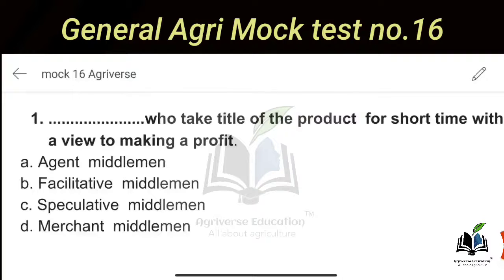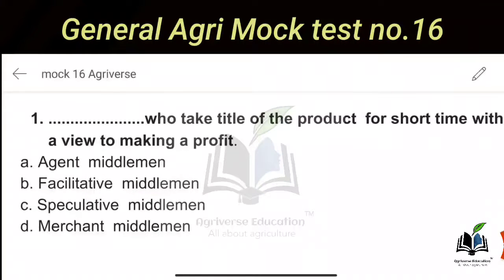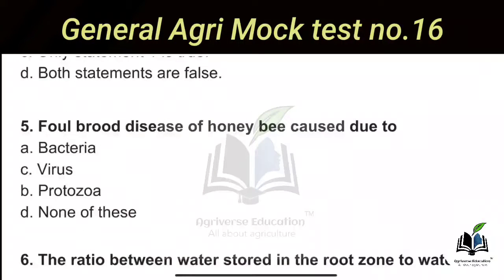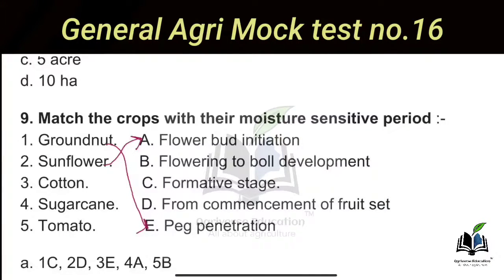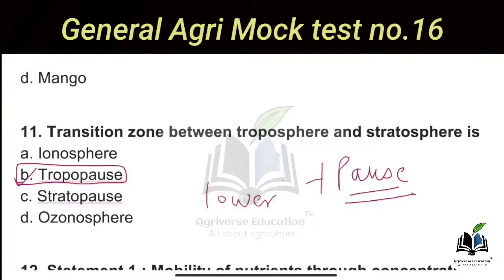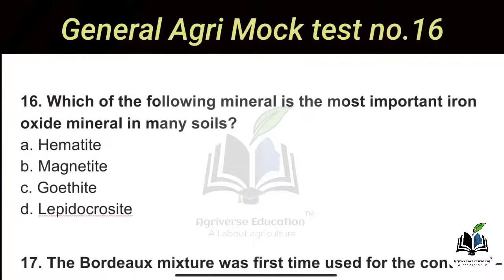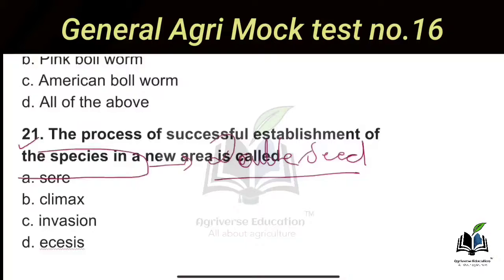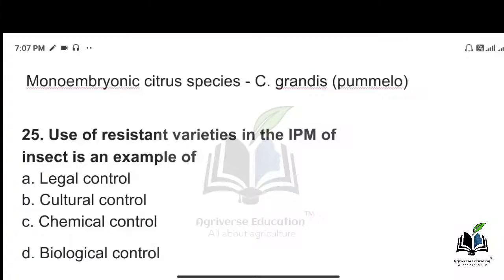General agriculture Quiz no.16 for ICAR JRF , AFO , MCAER ,BHU, FCI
video includes:
1.General agriculture quiz
2.Agriculture questions for ICAR JRF
3.Agri quiz for ibps afo
4.MCQ on general agriculture

Join with us in various platforms 👇👇👇
 You can also join our Instagram page👇there we upload daily quizzes & post related to agri education 🙂